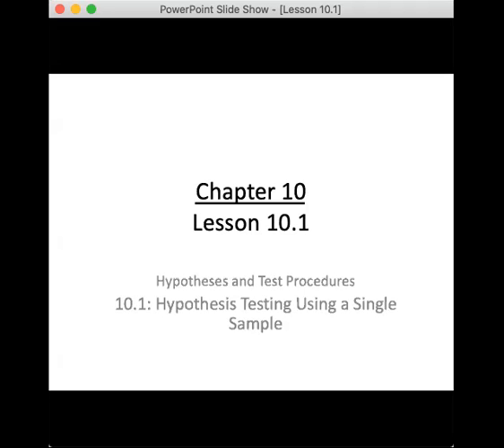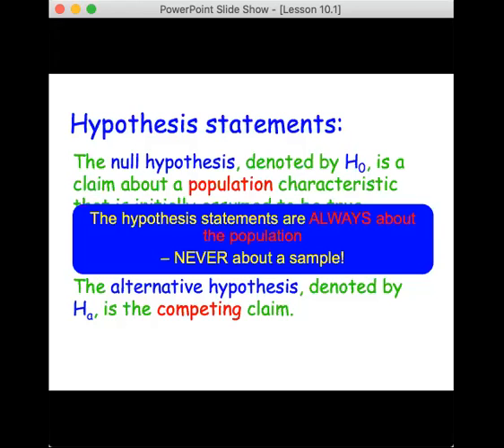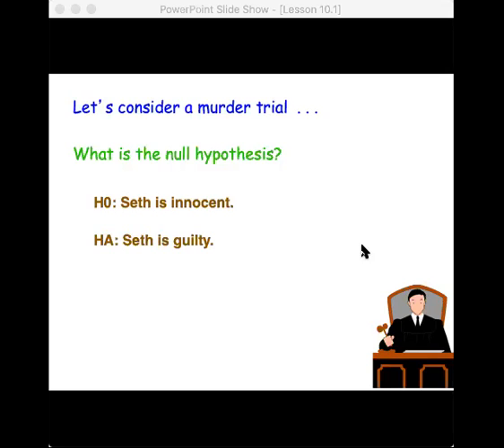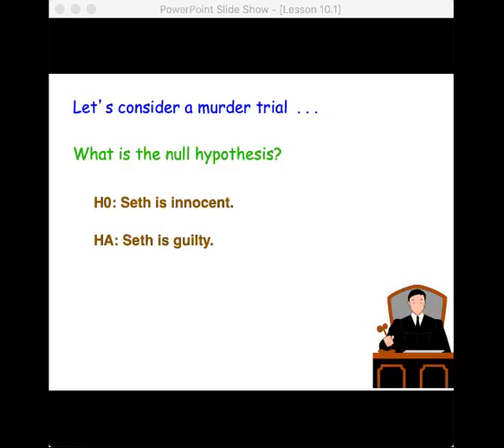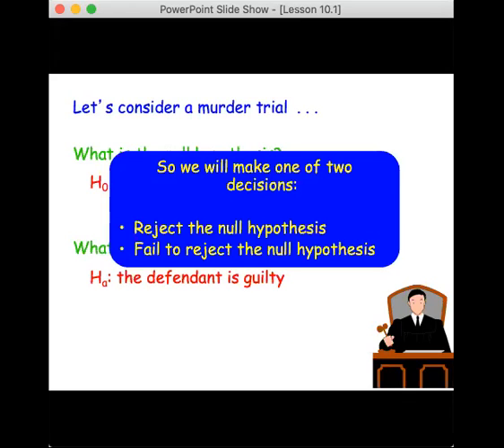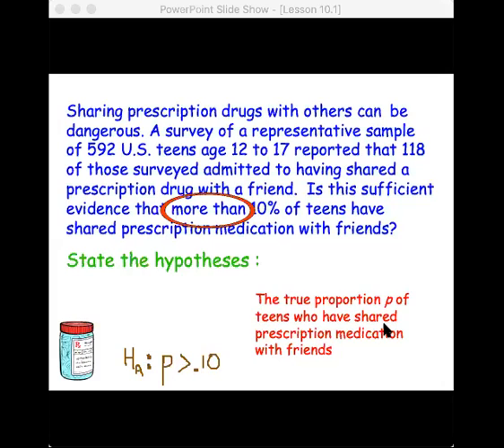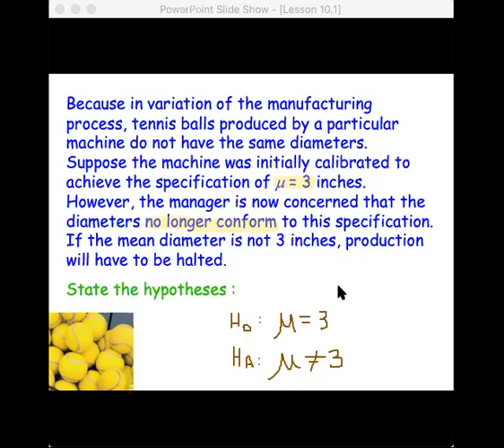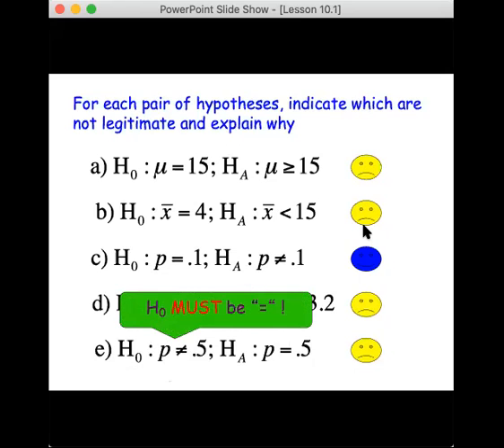Lesson 10.1 (Stats) with Mrs. Leong